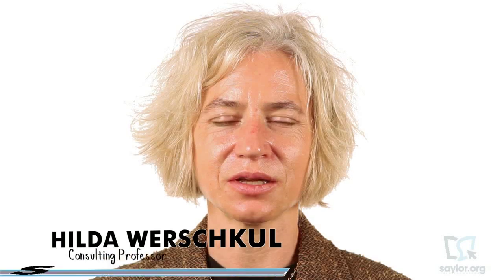Becoming a Paralegal: Paralegal Studies - Professional Development 301